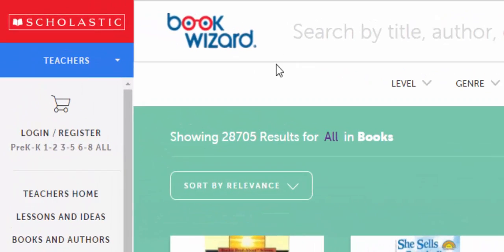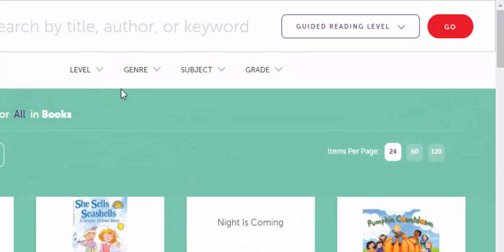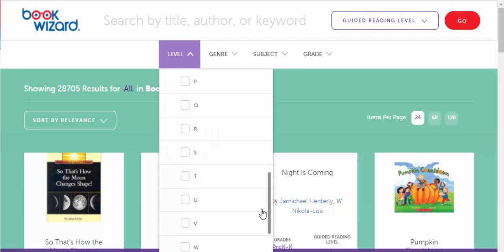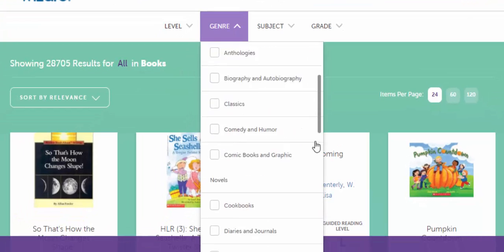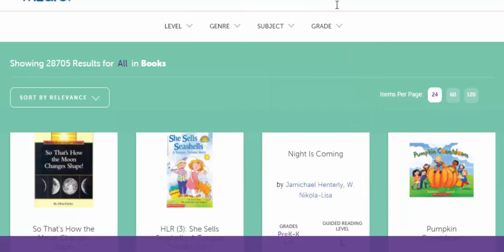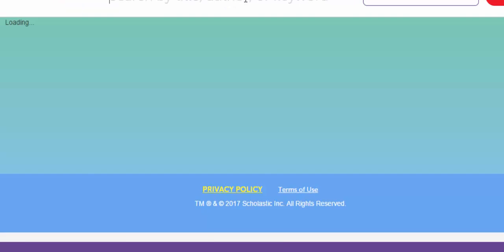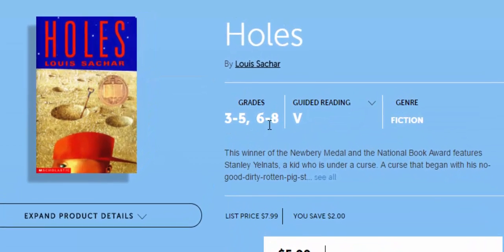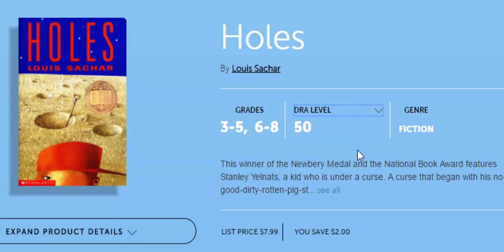Scholastic's Book Wizard